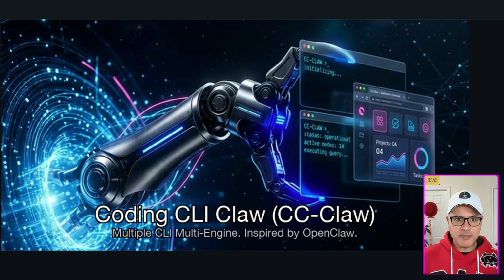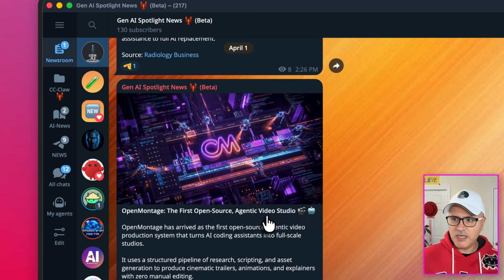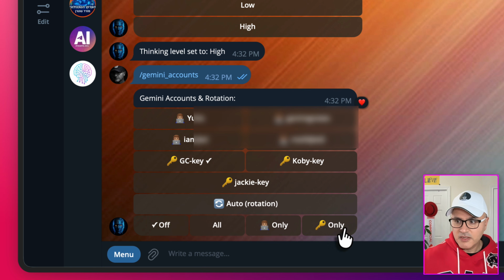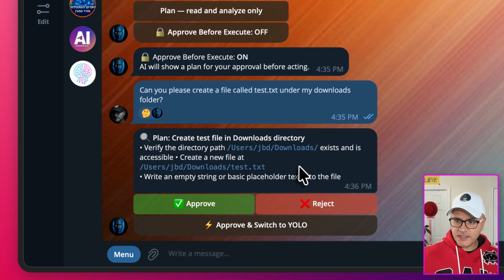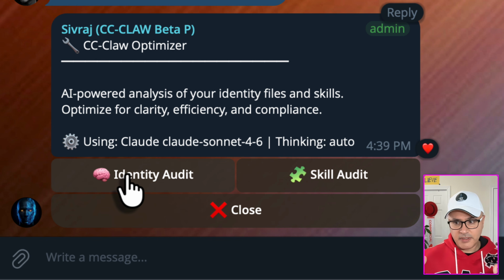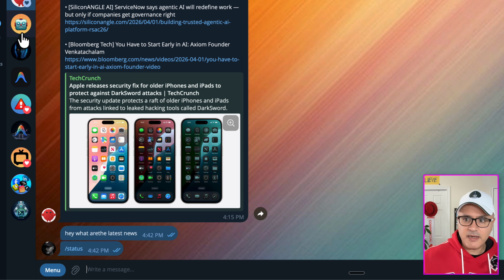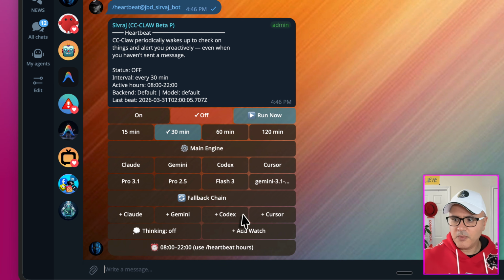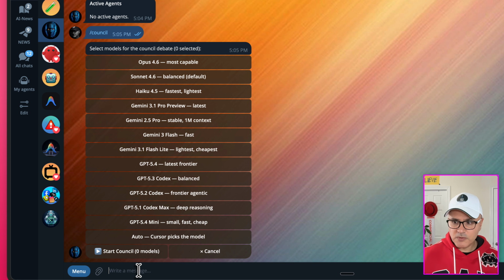Why This Telegram Custom AI Agent Changes Everything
This video is a shorter version of a full 30-minute video. See full Agent overview video here with Newsroom usecase demo

Here's how I built a custom AI agent from scratch that completely replaced OpenClaw. Meet CC Claw, a Telegram-based powerhouse that I spent the last 30 days "vibe coding" to fix the limitations of standard autonomous bots.

🔥 3 Key Takeaways:
• Multi-Model Flexibility: Seamlessly rotate between Claude, Gemini, Cusror, and Codex without losing chat memory.
• Vibe Coding at Scale: See how specs, planning, and implementation merge to build complex AI without traditional coding.
• Absolute Control: Learn how to manage agent permissions, verbosity, evolution, and self-optimization.

Chapters:
0:00 Why OpenClaw is Dead
0:27 Meet CC Claw: The Custom Telegram Agent
1:20 Vibe Coding & The Planning Phase
5:00 Switching Backends (Gemini, Claude, Cursor)
8:00 Gated Actions & Sandboxing
12:00 Agent Evolution & Skill Optimization
20:00 Sub-Agents & The AI Council